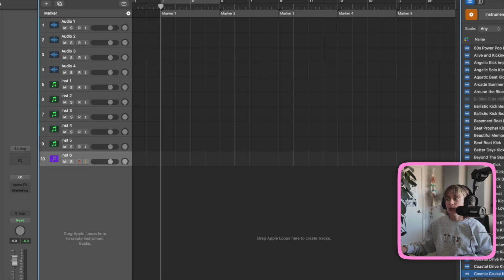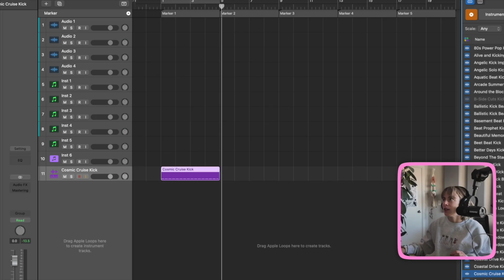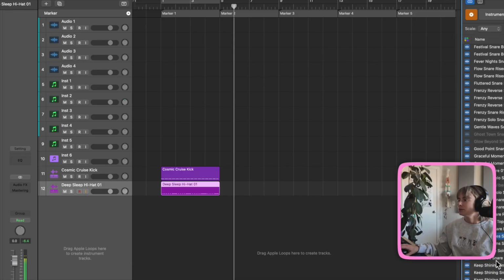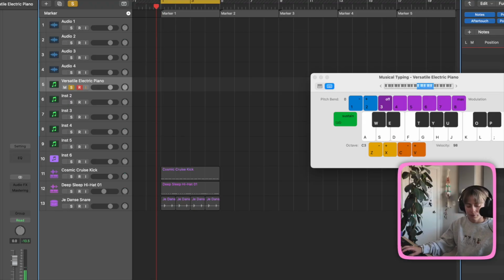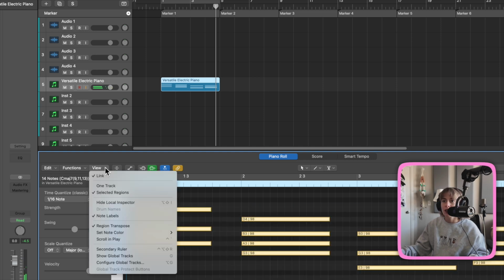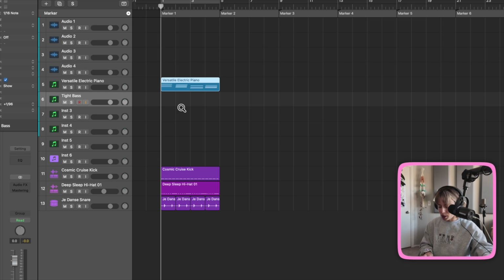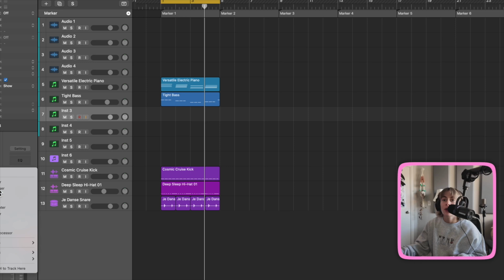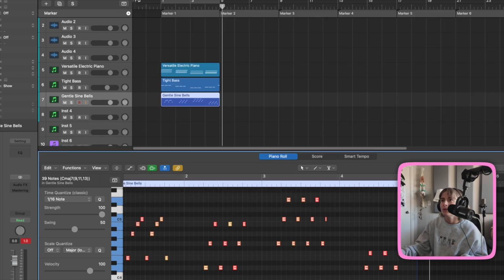Logic Pro Tricks to Inspire a New Track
If you want to learn MORE about Logic Pro check out this ultimate Logic Pro bundle that is on SALE now ➡️

If you want to work with Music Tech Companies I am teaching a FREE intro class on how to work with music tech companies!